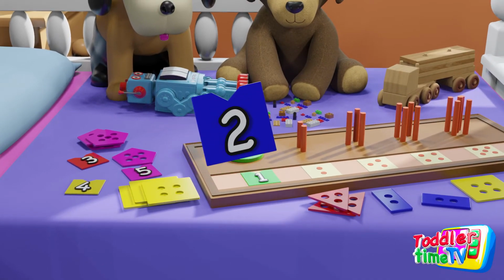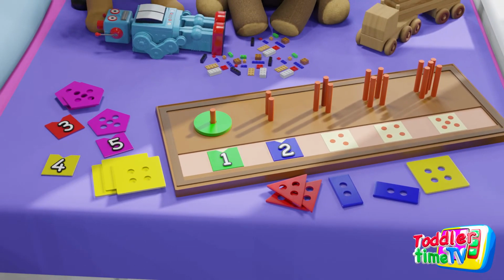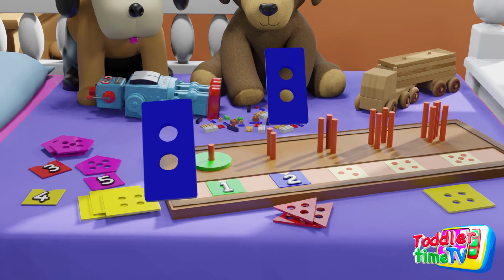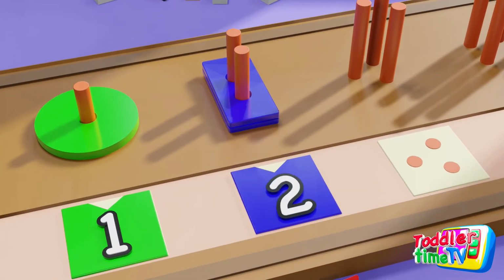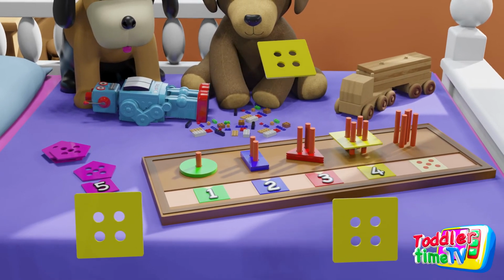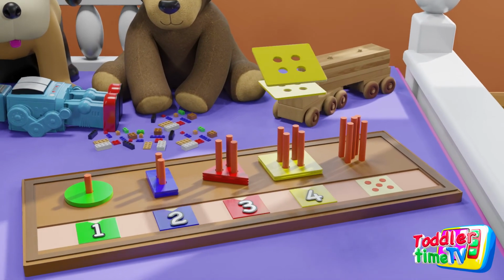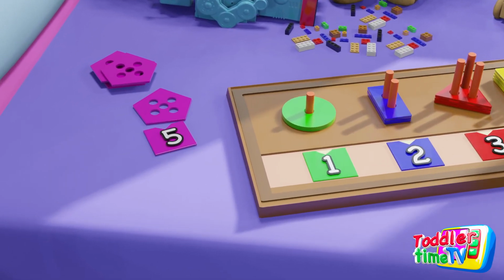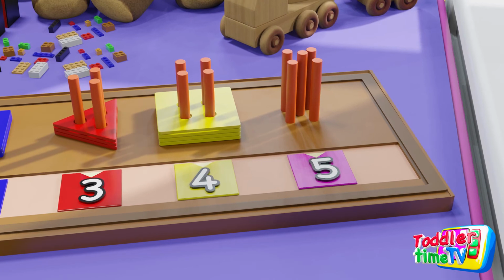Learn Shape Matching & Numbers | Tiddelems| Preschool & Nursery Videos for Children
Join the Tiddelems and see that counting to five can be easy and fun! Learn preschool numeracy skills and shape matching with our animated shape and number playset in this toddler learning video! Tiddelems makes learning more fun for toddlers and children!

Tiddelems (formerly Toddler Time TV) produces baby, infant, toddler and preschool learning education videos with a strive to make learning fun with ABCs, words, shapes and colors using fun and creative mediums such as paper folding, clay and Play Doh as well as using modern fun and colorful computer animated learning.

Hope you enjoy the fun videos of colors, shapes, nursery rhymes, numbers and ABCs! Please give any feedback on Instagram or our Facebook pages and we will always reply at the very earliest!

Thanks!

Love from The Tiddelems xx